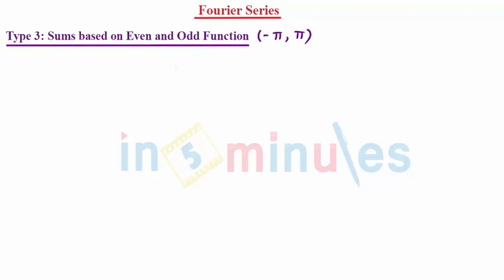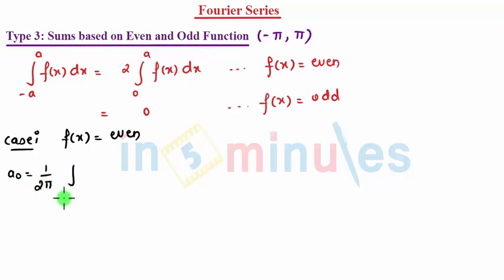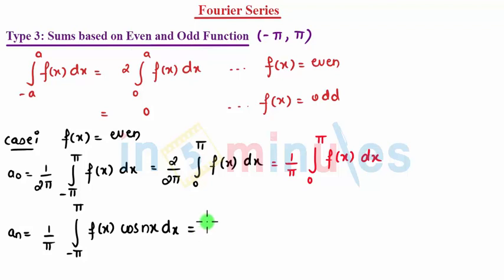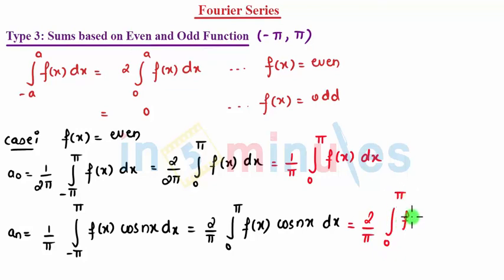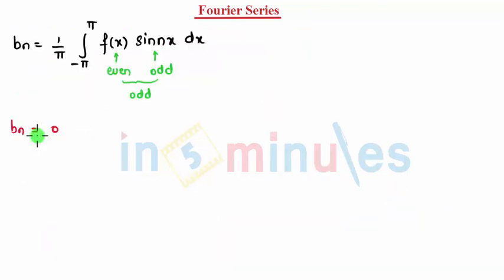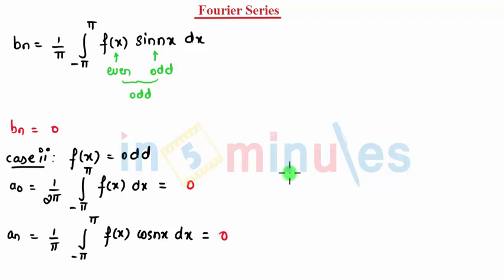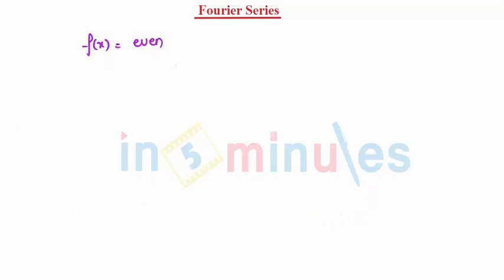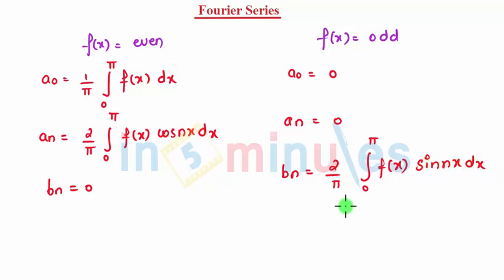M2 | 20 | Fourier Series_Even and Odd function Property for (-pi,pi)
Explanation of even and odd function and using it in sums for range of (-pi,pi)